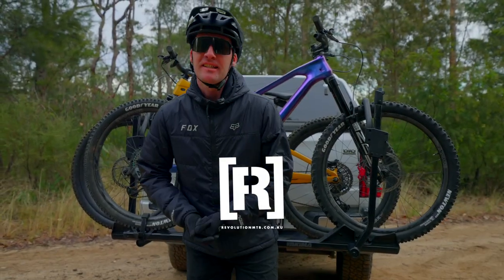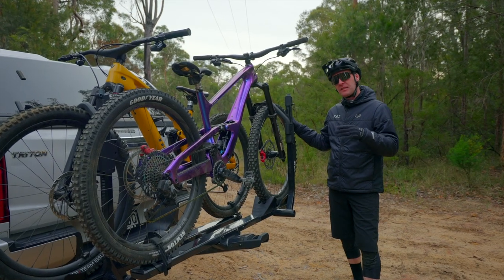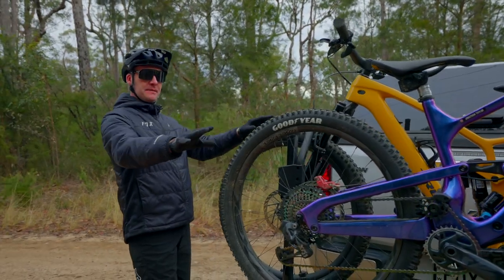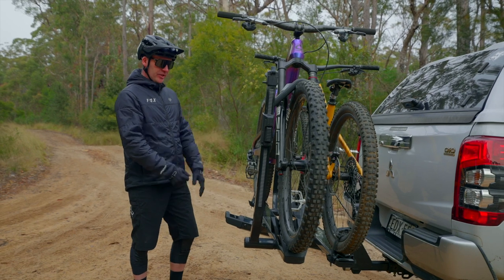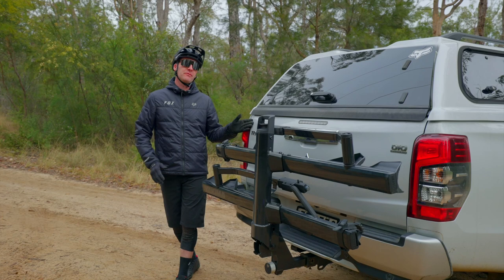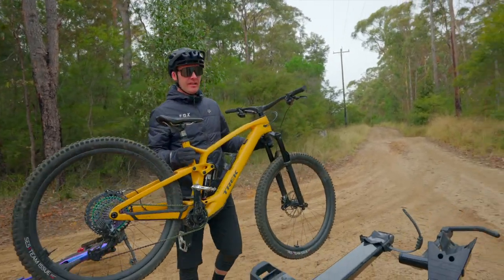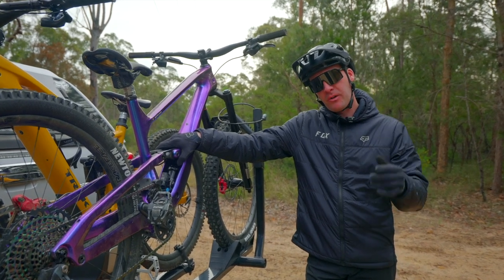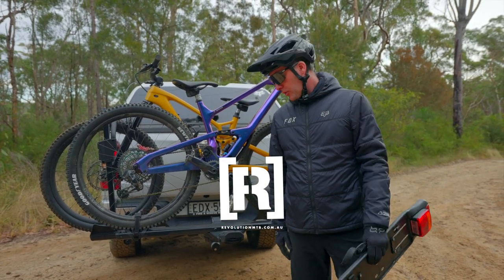Is this the best horizontal bike rack on the market? Yakima 'Stage 2' review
The Stage 2 is Yakima's latest premium level rack (both in build quality and function) and we've found that it is absolutely loaded with ultra user-friendly features. What do we like about this rack so much? Here are it's key highlights:

Fits pretty much any style of bike
Payload of 27.2kg per bike (on road)
Can carry four bikes with the addition of a StageTwo +2 sold separately
A tiered architecture to minimise issues with bike spacing
Convenient remote tilt lever for easy rear of car access
Tilts forward with bikes loaded for rear car access
Tool-free locking SpeedKnob for secure and simple installation and removal
Fits 16” to 29” wheel sizes and tyres up to 3.25” wide and up to 5" wide with the StageTwo Fat Bike Kit (Sold Separately)
Offset Trays for extra bike to bike clearance
Suitable for off-road, rated to 16.3 kg per bike (2 bike capacity)
Available in two colours: Anthracite and Vapor